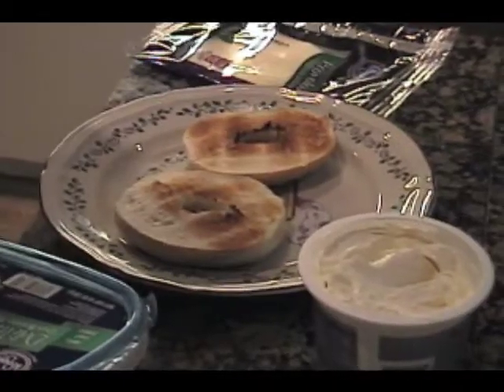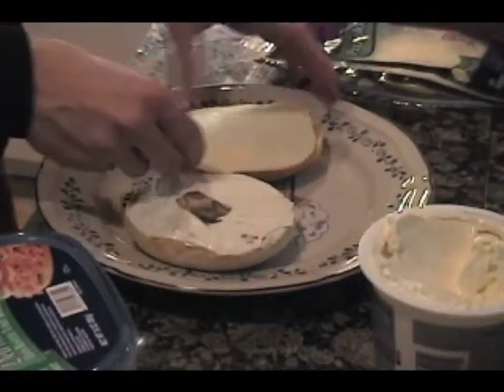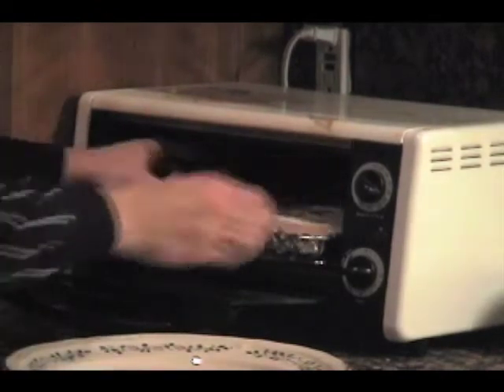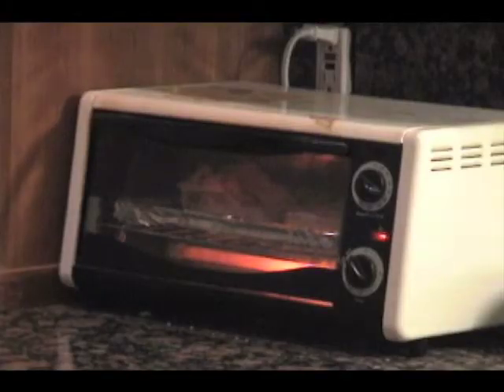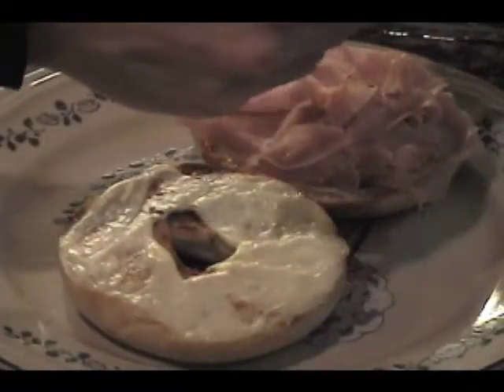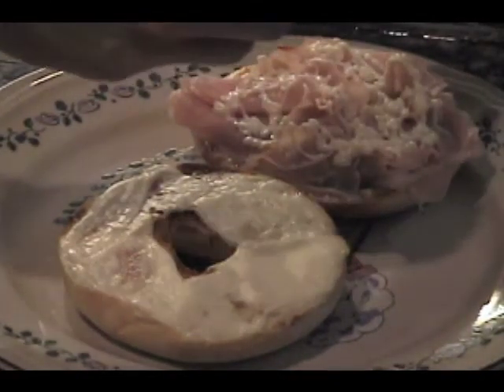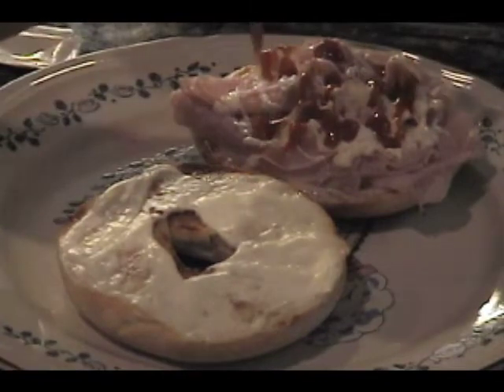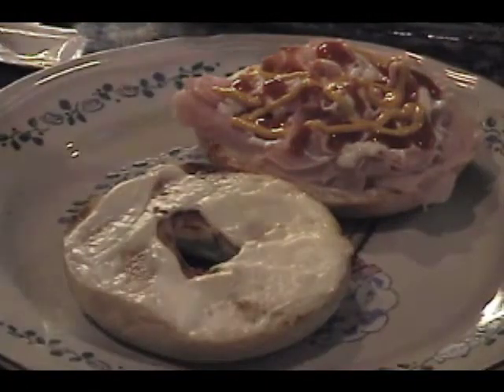Jon Demand 3: Making the Sandwich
This is the best sandwich. Guard it with your life and your mother's life.